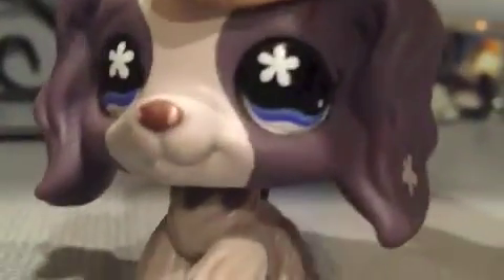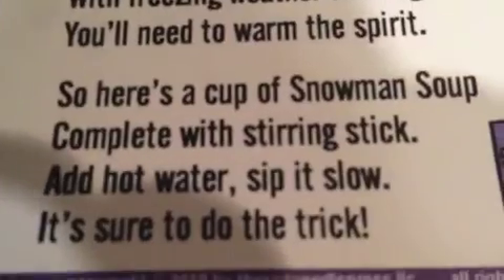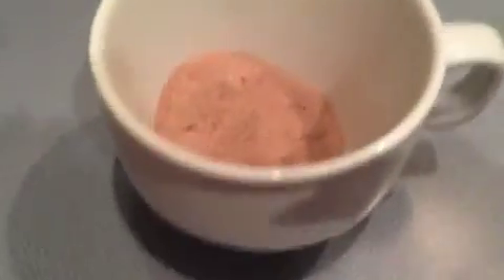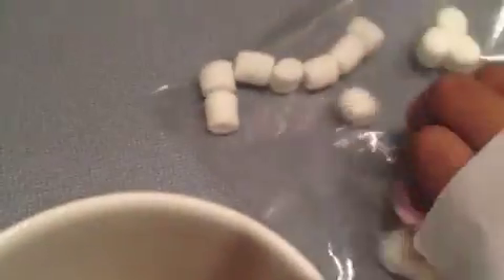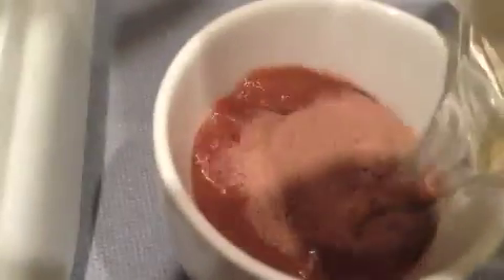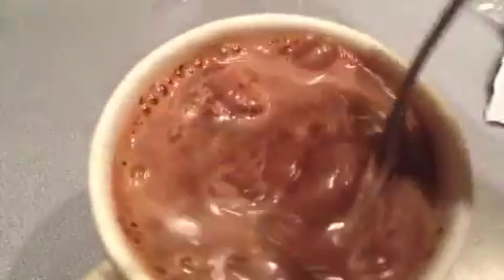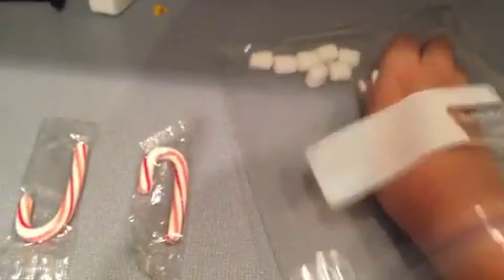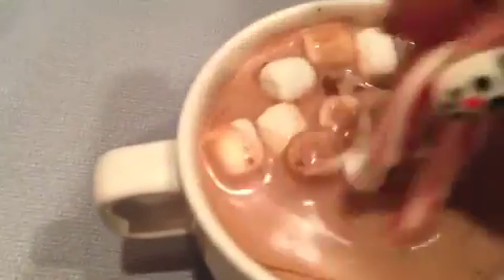christmas Epi 1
i hope really like this the next video will be uploaded on sat or sunday and sud